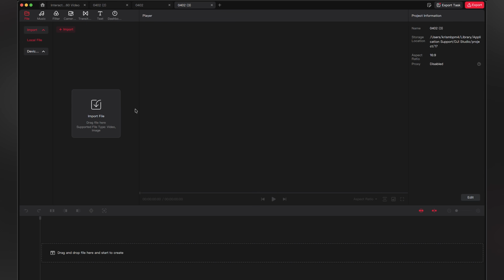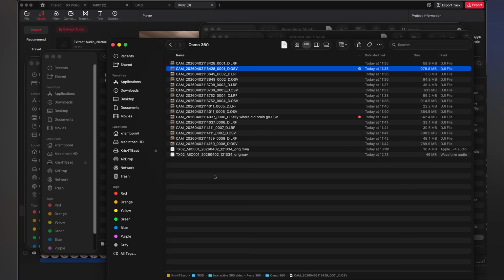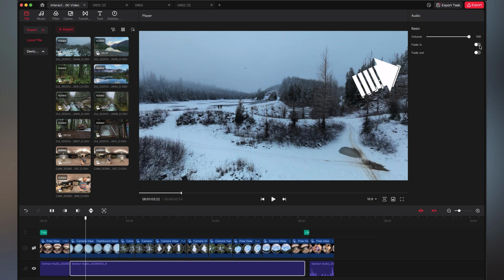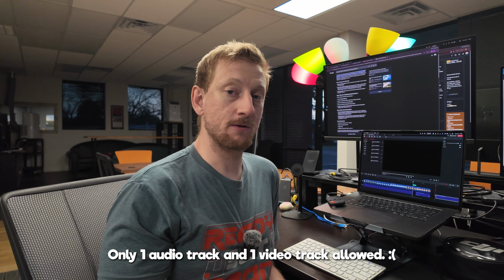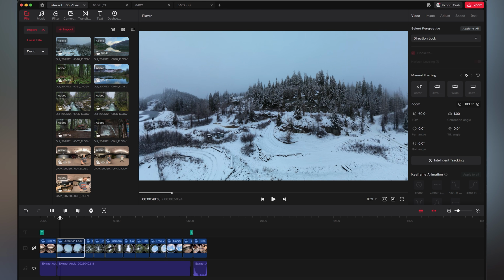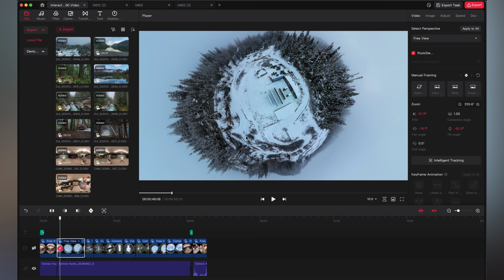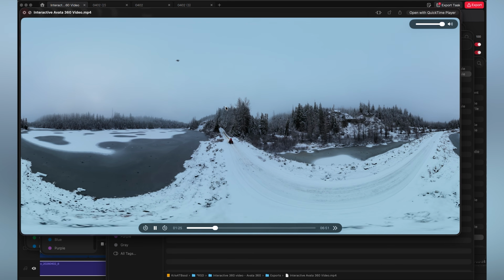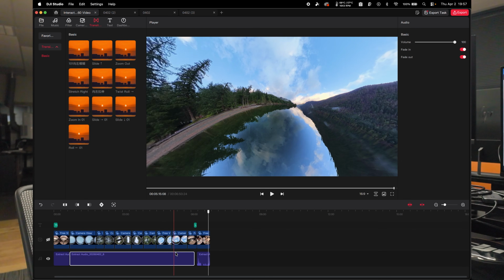How To Edit & Create Interactive 360 Video Using DJI Studio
This video is a basic tutorial showing how to export an interactive 360 video that is ready for YouTube. There are some limitations when you edit using the DJI Studio app, namely being limited to one audio track, which means adding music and a voice over is not going to happen. Also, there is currently no crossfade for audio, there is no way to change the length of the fade in and fade out effects for audio, and no way to make audio keyframes for volume automation.

Text on the video doesn't get exported with panoramic video. Transitions don't get exported either in 360 mode.